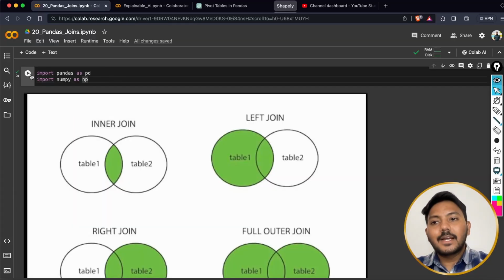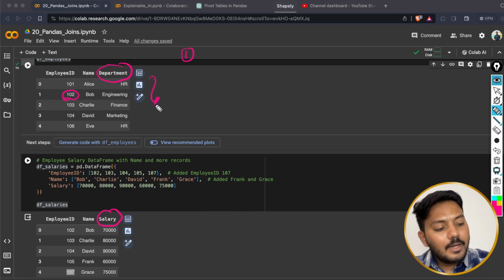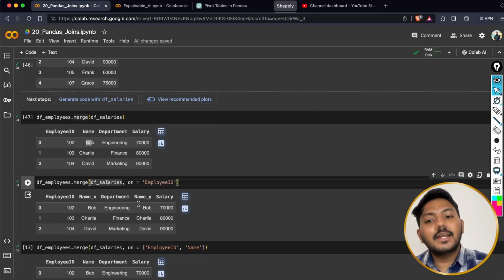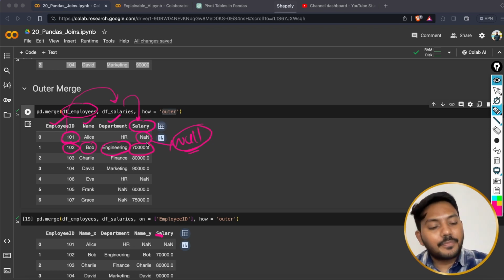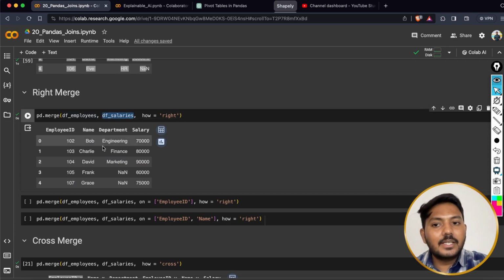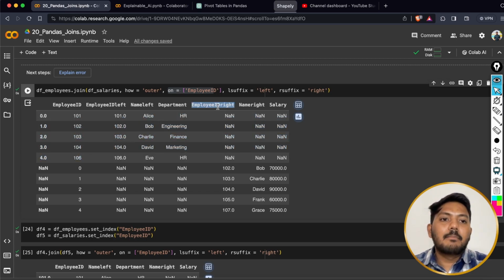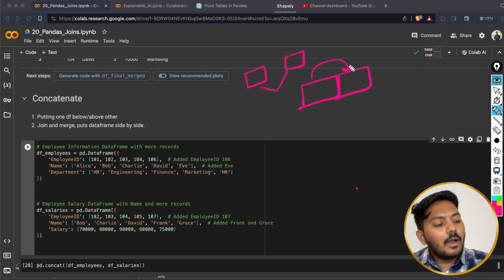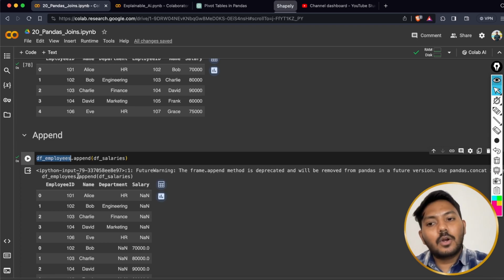#32 || Join VS Merge VS Concat in DataFrames || Pandas from Scratch - Part 7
Dive into the world of Pandas with our concise tutorial on data merging techniques, designed to enhance your data analysis skills! 🐼🔧 Starting with an introduction to the concept of joins, we cover all bases - Inner, Outer, Left, Right, and Cross Joins. Each type is meticulously explained, providing you with a clear understanding of how and when to use them in your projects.

We also differentiate between Merge and Joins, shedding light on their specific uses, followed by a guide on joining multiple DataFrames to consolidate data from various sources. The tutorial wraps up with an overview of concatenation using pd.concat, showcasing another powerful tool for combining data.

This video is perfect for anyone looking to master the essentials of data manipulation in Pandas, ensuring you're equipped to tackle complex data analysis challenges efficiently.

Timestamps:

00:00 - Introduction
00:40 - Understanding Joins
02:38 - Inner Join
08:00 - Outer Join
09:46 - Left Join
11:08 - Right Join
11:40 - Cross Join
13:00 - Merge vs Joins
15:15 - Joining Multiple DataFrames
16:45 - Concatenation (pd.concate)
19:30 - Conclusion